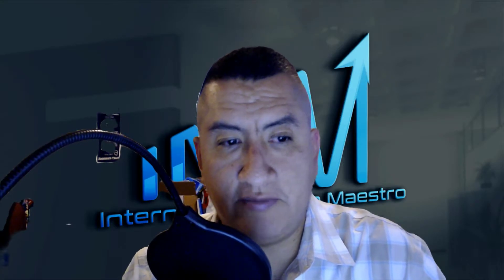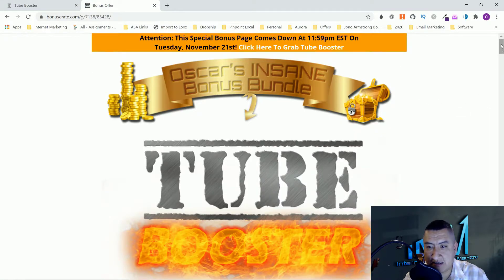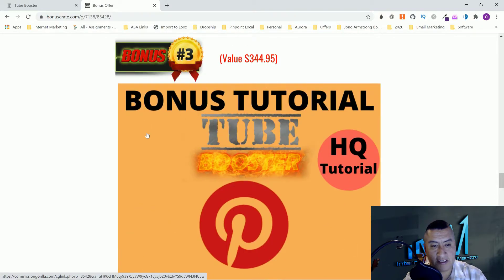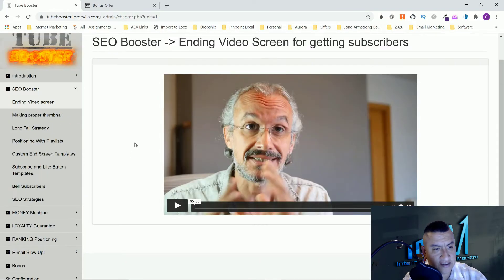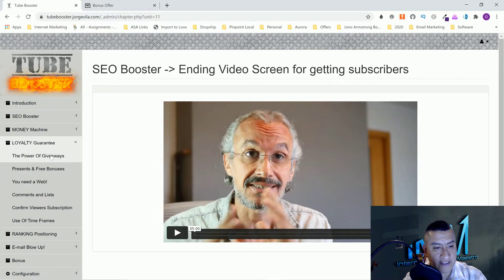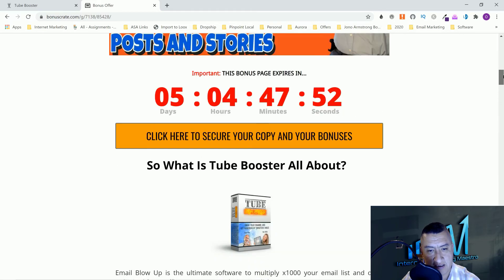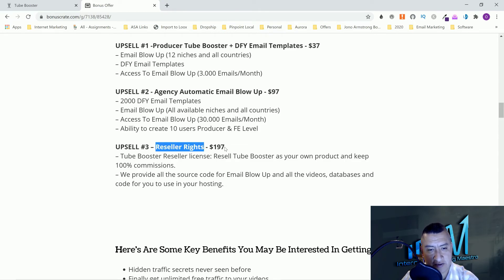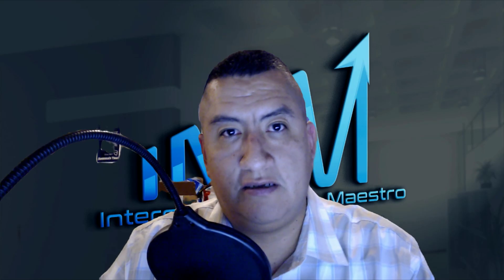Tube Booster Review🎓YouTube Audience Retention Tips🎓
Email Blow Up is the ultimate software to multiply x1000 your email list and drive unlimited free traffic FOREVER. It works in one click!

Drive unlimited free traffic FOREVER to your Youtube Videos and grow your following, views, likes and interaction.

It does not matter which niche you are in. You choose the niche, we show you how to drive the traffic!

This video is all about Tube Booster Review topic but we try to cover the following subjects:
-get tube video booster review
-tube booster bonus
-tube booster course review

"Tube Booster Review" is a incredibly popular topic and I really wish you enjoyed this YT video.

FRONT END - Total Access To Tube Booster - $17

Access to

– SEO Booster
– How To Build Customers Loyalty
– Build A Passive Money Machine
– Ranking Positioning + Free Tool
– Access To Email Blow Up (300 Emails/Month)
– 24/7 Premium Support

UPSELL #1 -Producer Tube Booster + DFY Email Templates - $37

– Email Blow Up (12 niches and all countries)
– DFY Email Templates
– Access To Email Blow Up (3.000 Emails/Month)

UPSELL #2 - Agency Automatic Email Blow Up - $97

– 2000 DFY Email Templates
– Email Blow Up (All available niches and all countries)
– Access To Email Blow Up (30.000 Emails/Month)
– Ability to create 10 users Producer & FE Level

UPSELL #3 – Reseller Rights - $197

– We provide all the source code for Email Blow Up and all the videos, databases and code for you to use in your hosting.

Thanks for checking out my Tube Booster review.